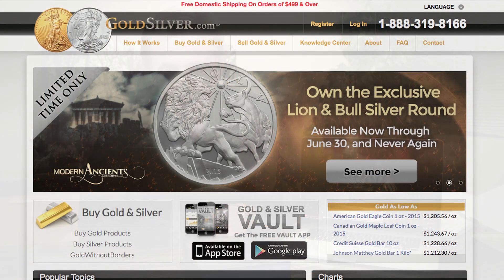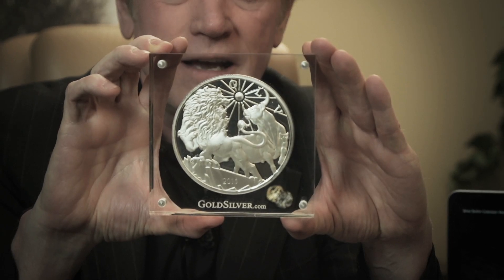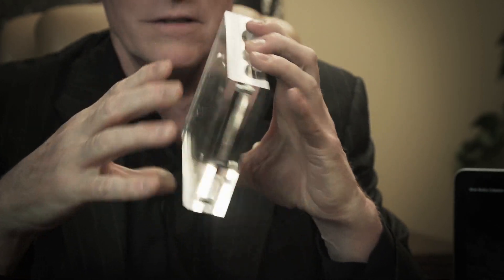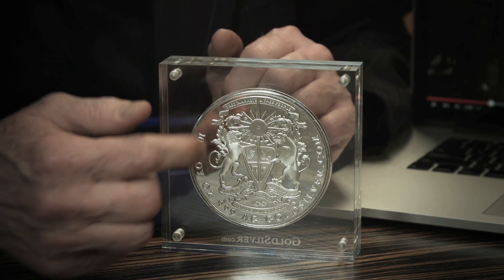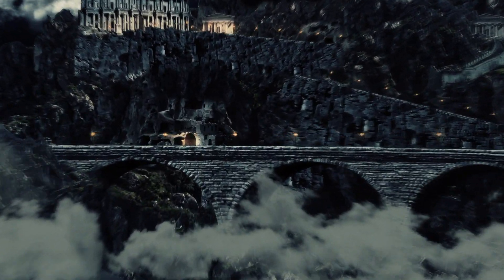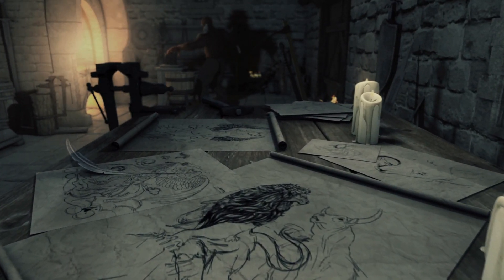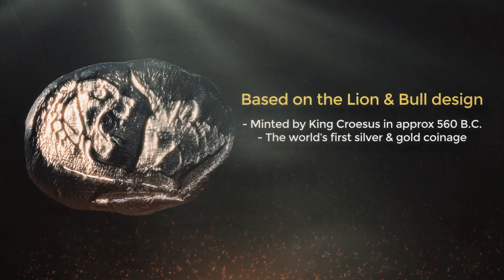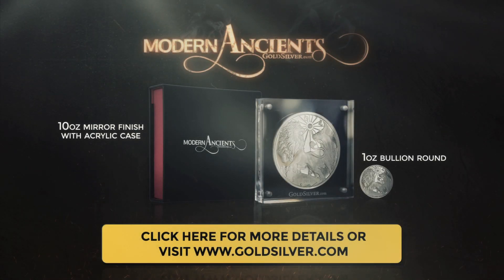Silver Unboxing With Mike Maloney - 10oz Lion & Bull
More Check out what I finally received today...

It shows the evolution of gold and silver as money, and teaches the historical economic mistakes that all societies repeat. The first series (Episodes 1-5) features bonus content that is available completely free of charge
From Season 2 onwards, all bonus content is reserved exclusively for members of
We would like to thank everyone for their support of this series, and also for the loyalty shown to our sister company GoldSilver.com. We look forward to the continued success of this series and encouraging people to take control of their own financial future.

Silver, gold, investing, stocks, deflation, inflation, Mike Maloney, conference, debt collapse, hidden secrets of money, precious metals, bullion, finance, financial eduacation.